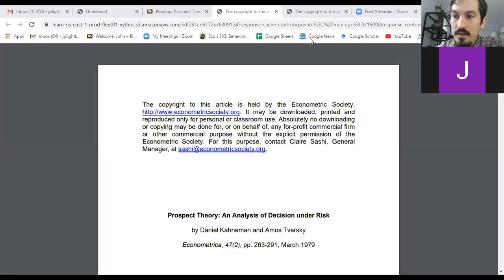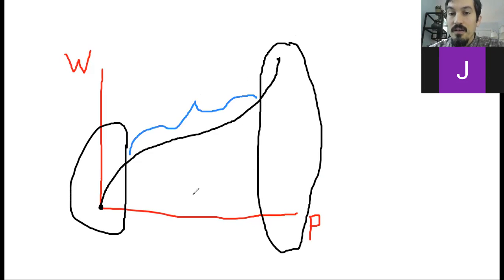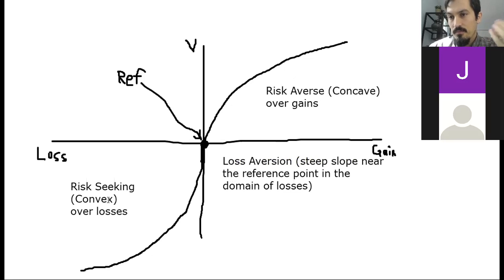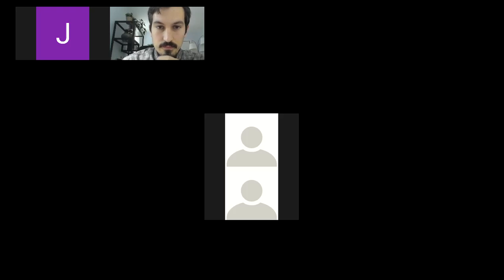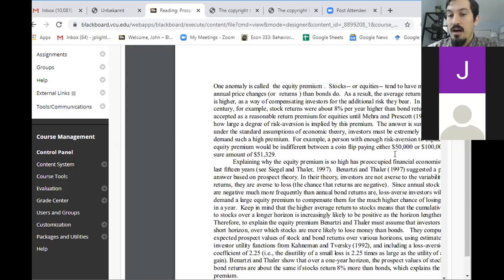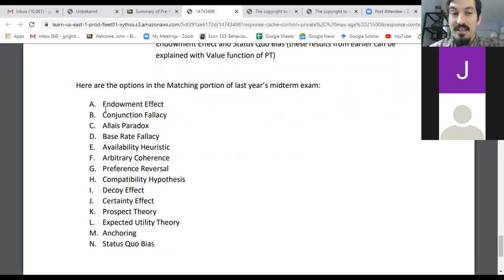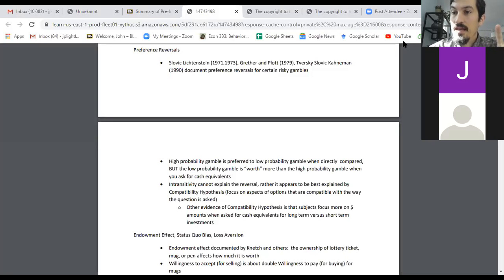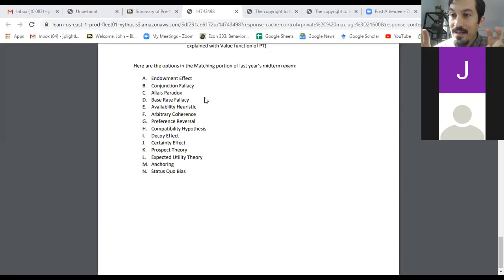Econ 333 Lecture 10/5/20